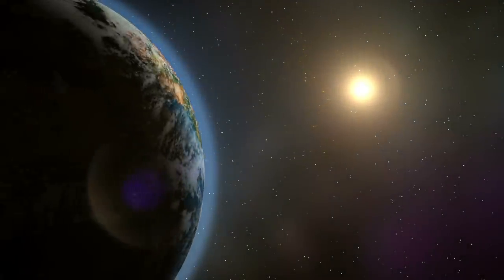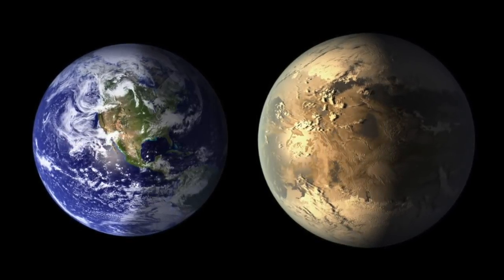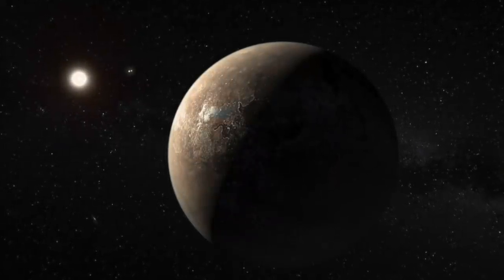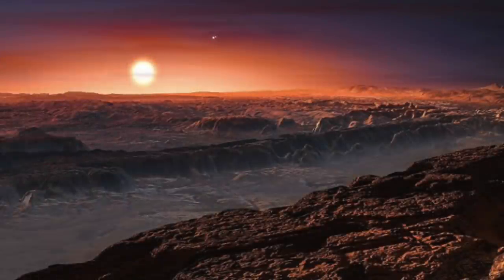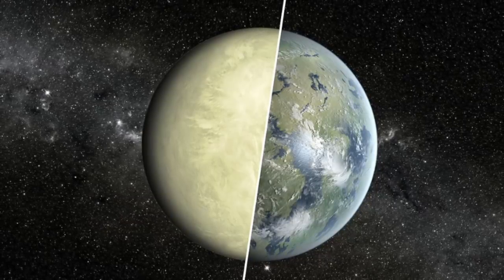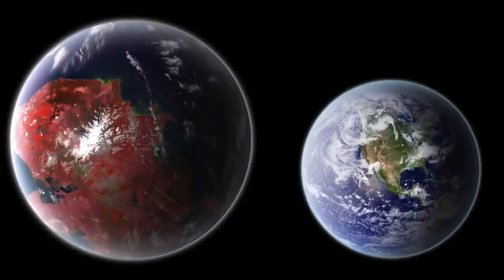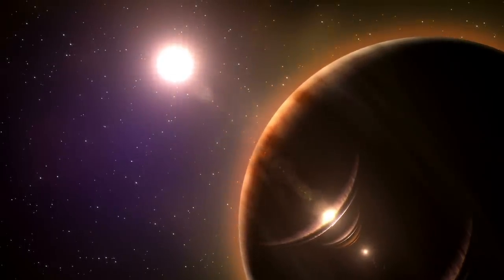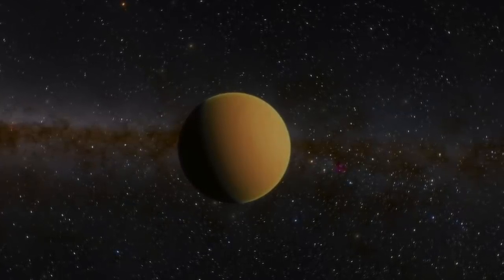5 Amazing Planets Recently Discovered That Can Support Life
5 amazing planets recently discovered that can support life. Today, we take a look at these 5 amazing planets that could support life.

Space explorers in recent years have discovered thousands of planets across the galaxy and this all thanks to emerging technology. Space exploration hopes to find answers to how the universe began, but beyond that man hopes to find planets that support human habitation.

Our current technology may not be enough to land us on these planets, but the knowledge that there is a world out there that supports life would propel us to creating technologies that would transport us to these planets. So today, we take a look at 5 amazing planets that could support life.